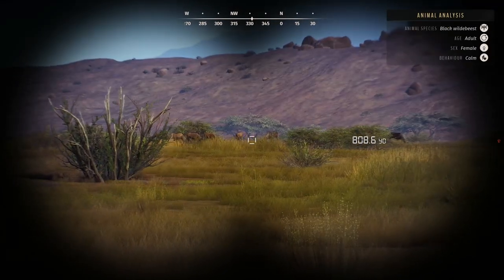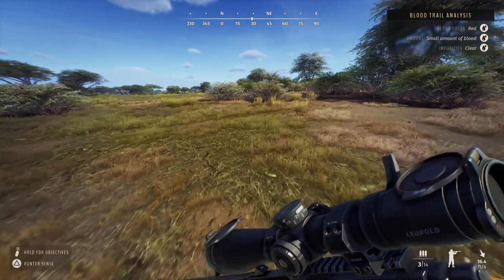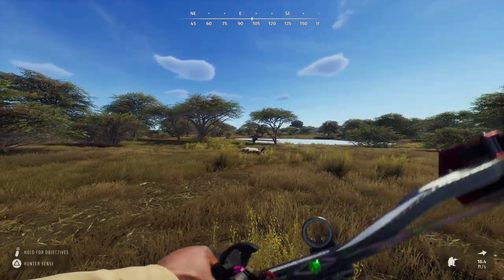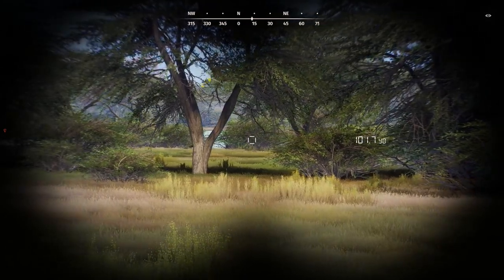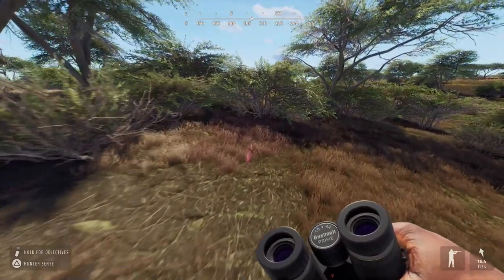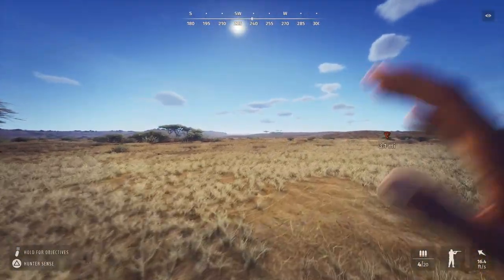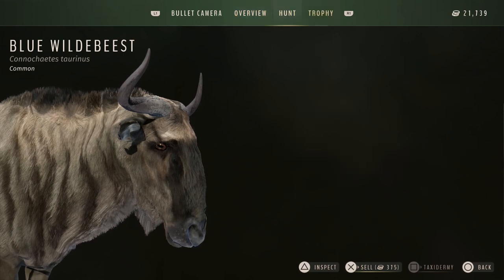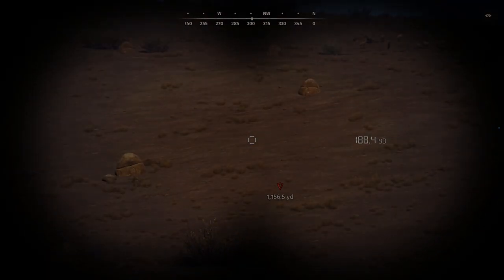Way of the Hunter Africa is Here! First Hunt on Tikamoon Plains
Today we made our way onto Tikamoon plains on the PS5 to do a little release day hunting. We had a good long hunt finding a couple promising animals for the future. I look forward to making my way back onto the map for some more Africa fun!